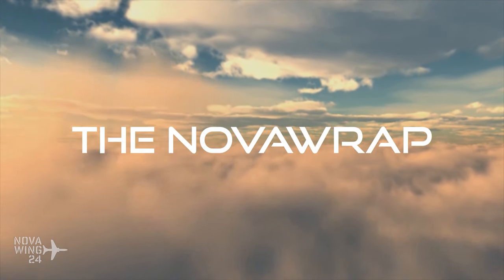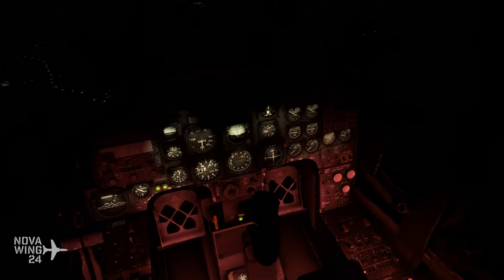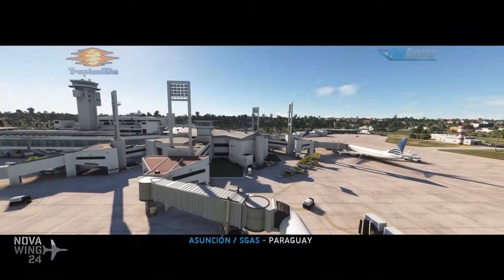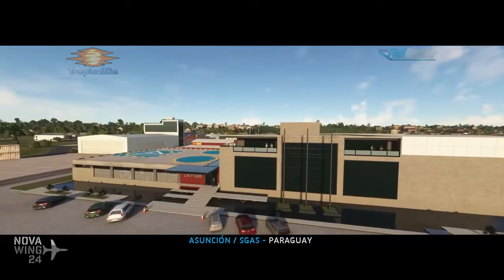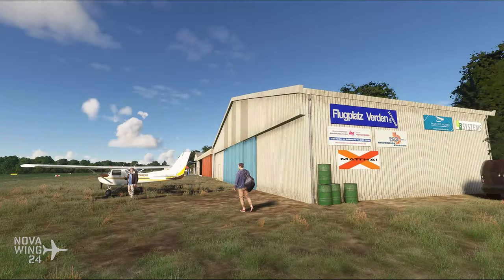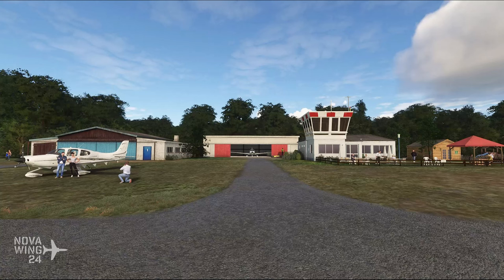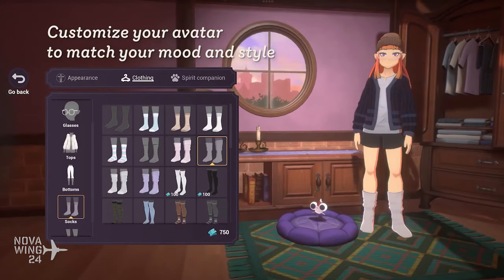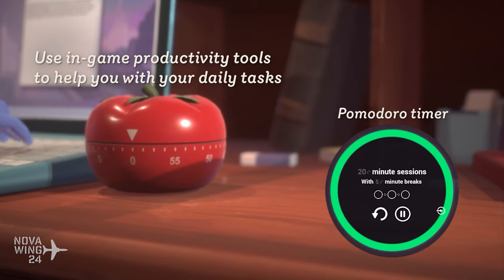Broncos, Steam Trains & LoFi Beats! - NovaWrap 14 April 2024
Novawing24 takes a look at some of the new releases in the simulation world!

All links are provided for the benefit of the community. I DO NOT receive any commission or kickbacks for sales made from this show. Thank you!

00:00 - Intro

MSFS
00:36 - OV-10 Bronco
03:51 - Silvio Pettirossi International Airport
04:50 - Bahia Blanca Airport
06:39 - Verden-Scharnhorst Airfield

Train Simulator
07:39 - Empire State Express No. 999

Find more about my work and how to support me

I'm heading to Flight Sim Expo in Las Vegas this year! Are you headed to North America's Community Driven Flight Sim Event?

FlightSimExpo is one of the world’s largest dedicated flight simulation conventions. The event has welcomed more than 5,000 attendees to events in Las Vegas, Orlando, San Diego, and Houston since 2018. We’re excited to once again connect simmers, developers, exhibitors, and real-world aviators in Las Vegas and online June 21-23, 2024.

THE 2024 EVENT AT A GLANCE:
Friday, June 21 is the day for the biggest seminars and product reveals, featuring announcements from flight simulation’s biggest developers, plus an evening welcome social. Note there is no exhibit hall access on Friday.

Saturday, June 22 and Sunday, June 23 feature a 40,000 sq. ft. exhibit hall with hands-on experiences that show off the latest in flight simulation software and hardware. Speaker rooms will feature how-to seminars on various flight simulation topics.

Online-Only Registration will also be available to watch livestreams of the presentations and announcements from anywhere in the world.

Haven't registered yet? What are you waiting for? See you there!

The visual sources in this video are made of public domain released images and videos released and/or used by companies as official promotional material that can be used under the Fair Use Provision for news classified productions of which this is.